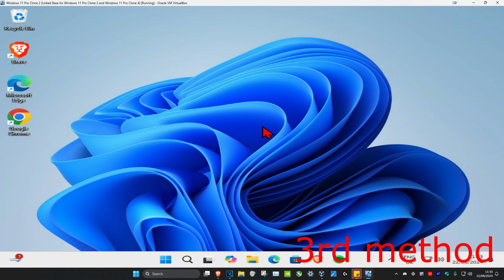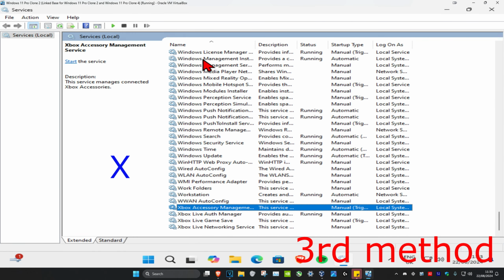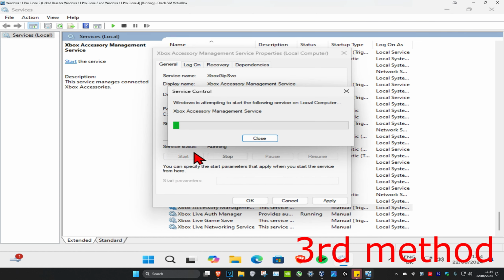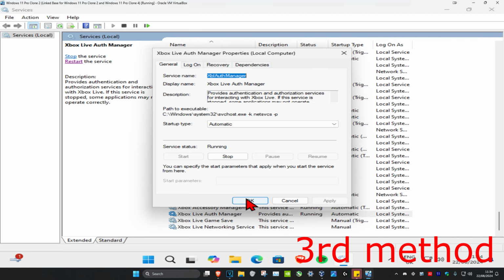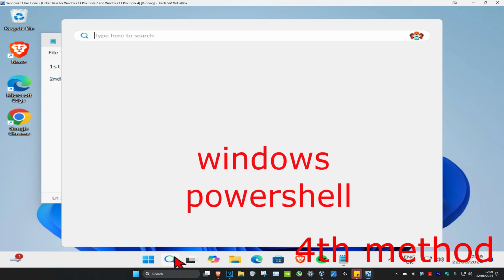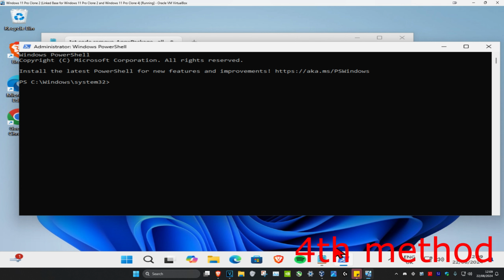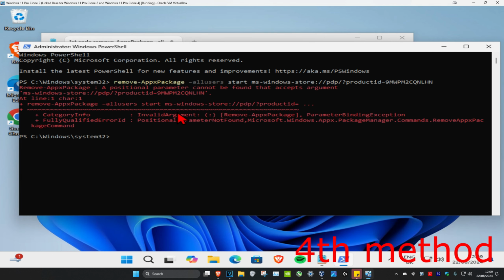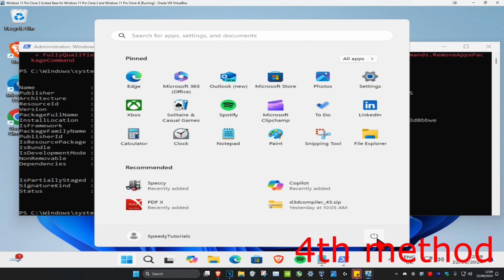How To Fix Xbox App Not Working Opening on PC Windows 11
Here's how to fix xbox app on pc not working. This error is searched as xbox app not opening windows 10 and 11 and xbox app not launching.

1st code: remove-AppxPackage –allusers start ms-windows-store://pdp/?productid=9MWPM2CQNLHN

2nd code: get-appxpackage Microsoft.GamingServices